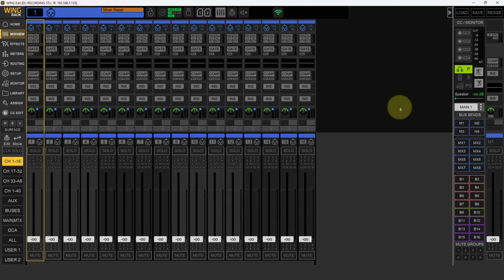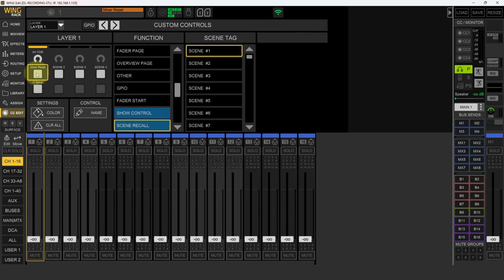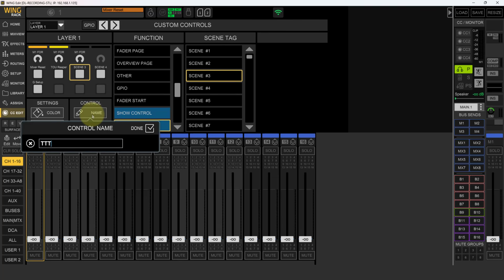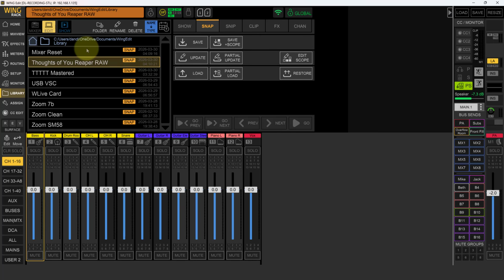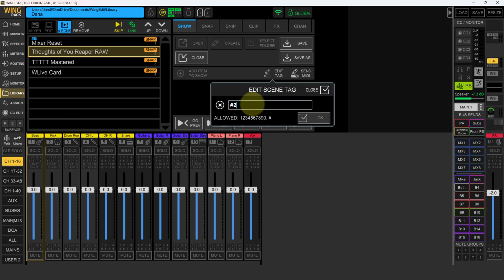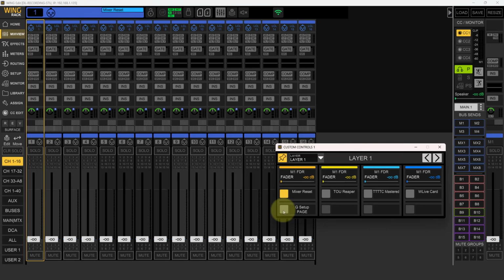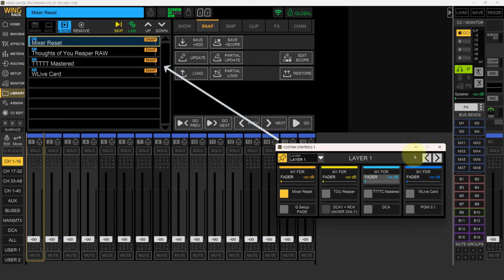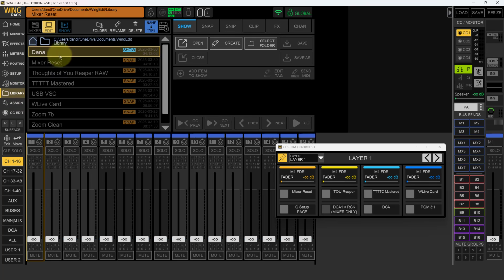Setting Up The Wing Rack Custom Controls In Wing Edit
Unlock the full potential of your Behringer WING Rack digital mixer with this personalized, one-on-one training course led by audio expert Dana Tucker. This isn’t a generic, pre-recorded tutorial; it’s a hands-on experience via Zoom, guiding you step-by-step through your own system setup to ensure you achieve a professional, confident workflow.

Whether you are a beginner or looking to refine your existing skills, this course is tailored to your specific needs and applications, such as live sound reinforcement for a church or band, studio recording, or live streaming. By the end of the sessions, you will have a clear understanding of the “how” and “why” behind every mixing decision, allowing you to mix with confidence.  If you would like to learn more, please